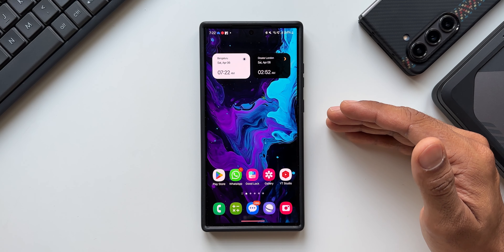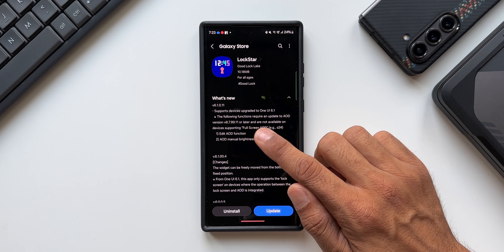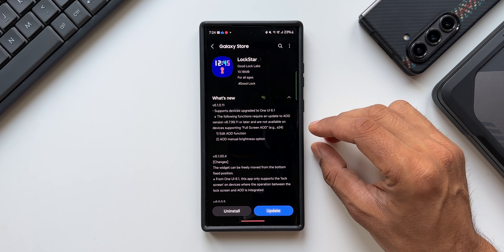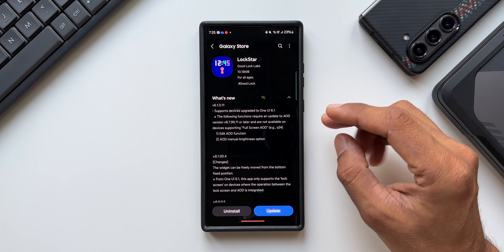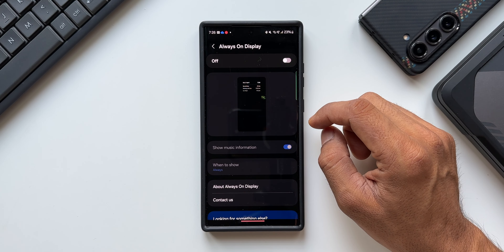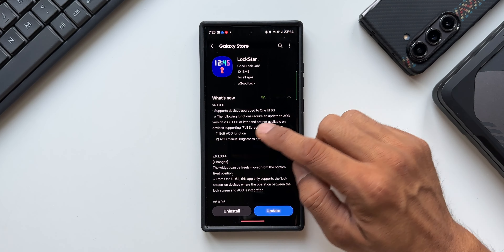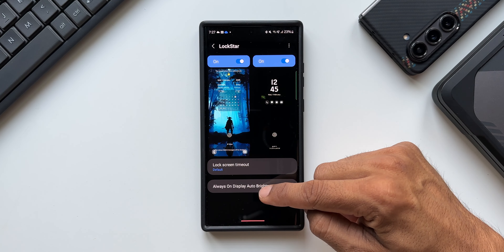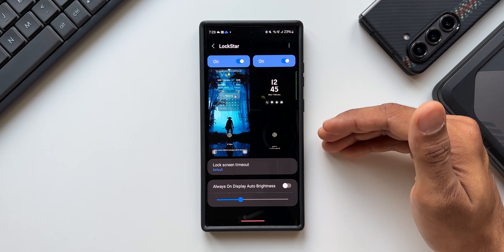New Update fixes important Feature on Samsung ! We got what we wanted !!!